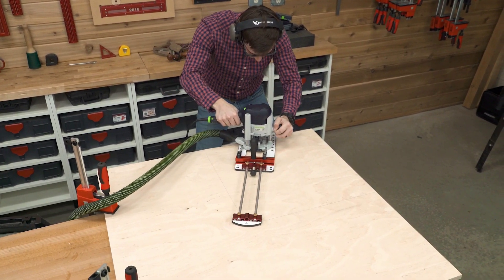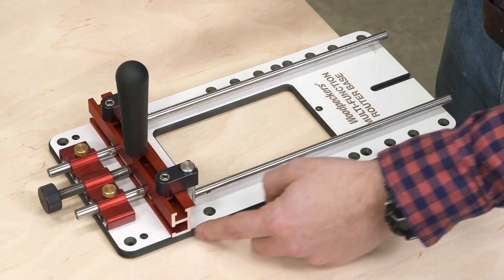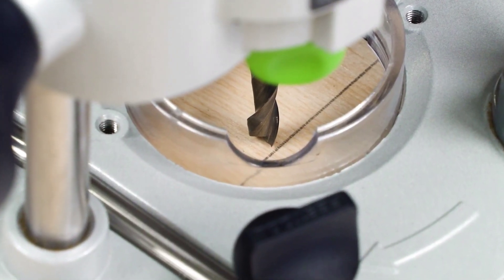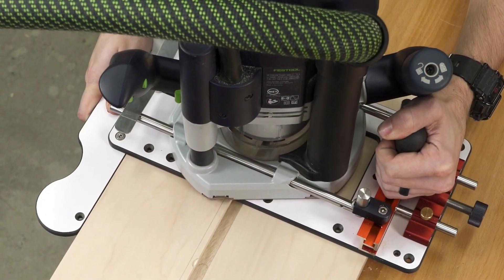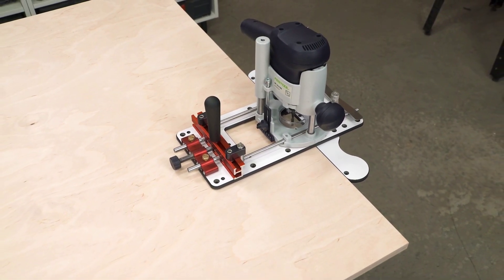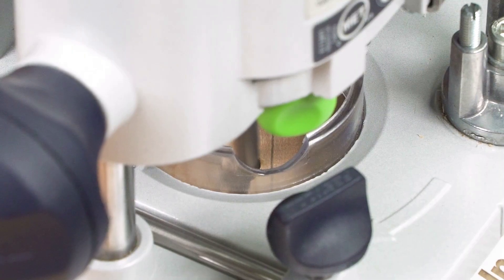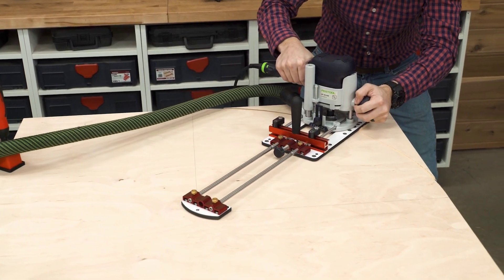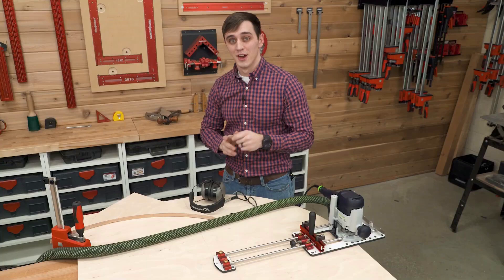Woodpeckers Multi Function Router Base - MFRB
Woodpeckers Multi-Function Router Base harnesses the power of your router and turns it into an accurate portable milling machine complete with micro-adjustment. Once mounted you can move the router in either a controlled straight line or a perfect arc. Whether you’re cutting arcs on the edge of a project, mortising, creating decorative patterns, or routing recesses, the Multi-Function Router Base unlocks your creativity and delivers unparalleled accuracy.
Available from Westcountry Machinery 4 Wood